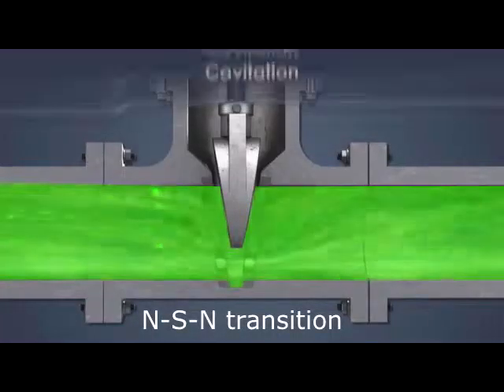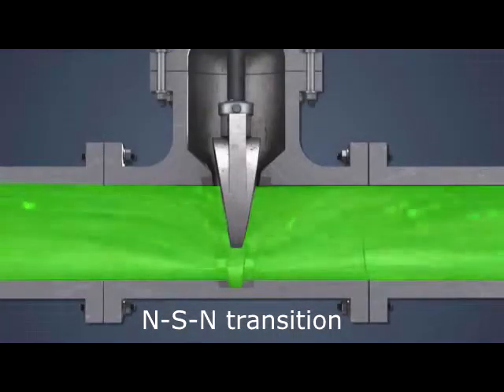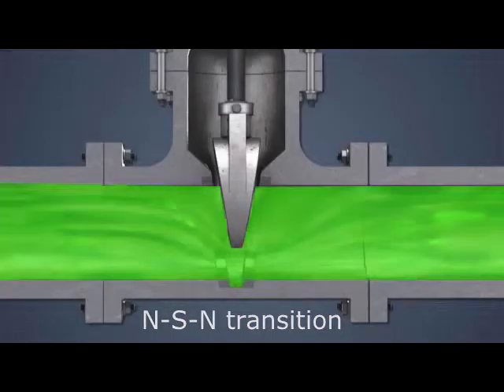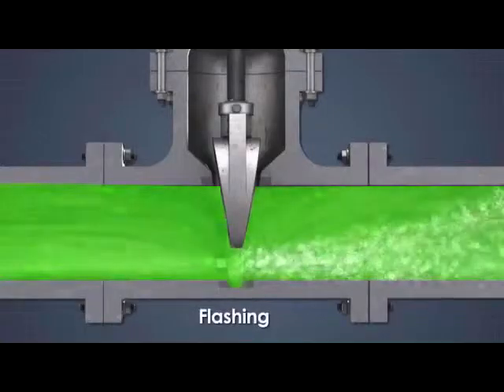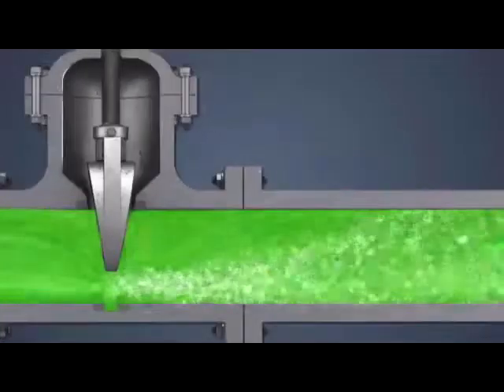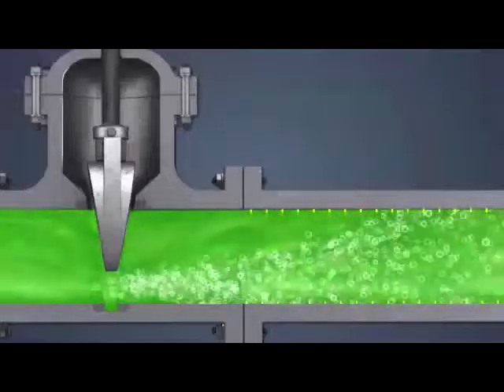SuperCon Final++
The analogy between hydrodynamics of fluid flows and superconductivity and e-flows. Topological mapping of spaces. E = grad p, H = rot V, density is not constant, j = density*V, etc. Prediction of Brian Josephson effect - cavitation, three factors: P, T, H, Abricosov's vortices, levitation = is a kind of Archimedean force... Topological transformation is something like cutting a fish by knife.